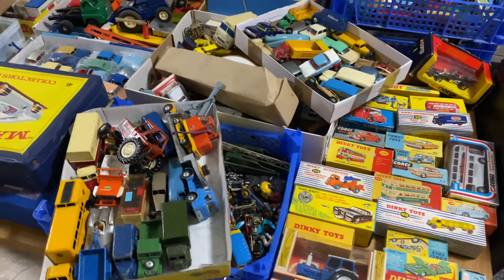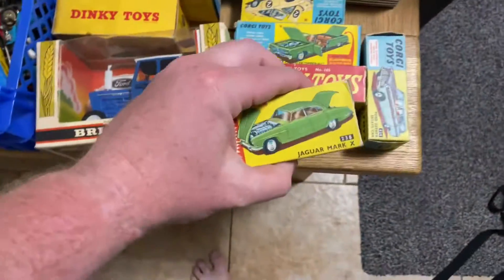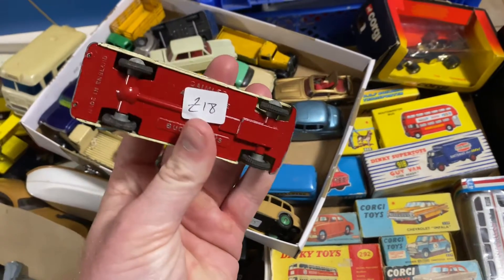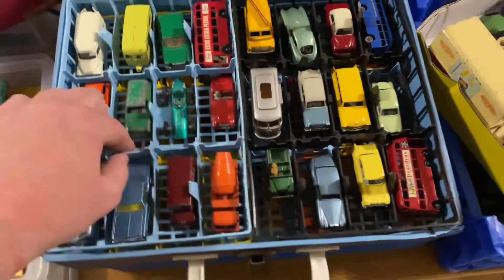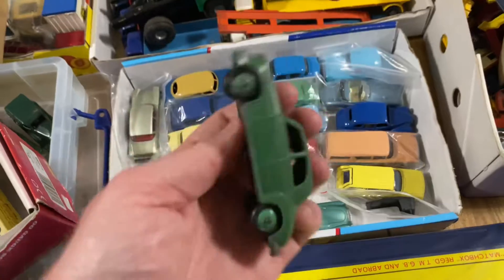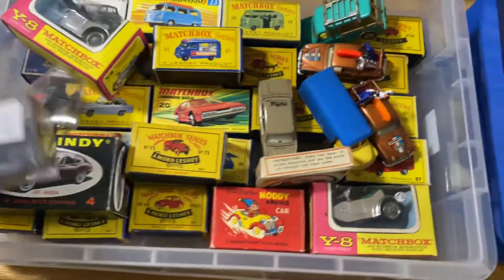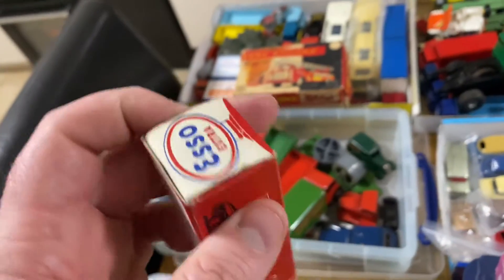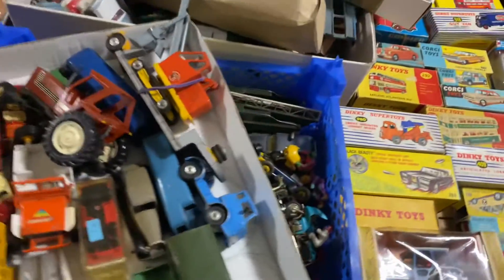Rare Collection Of Vintage Toys Purchased - Corgi, Dinky, Matchbox, Spot On, Tekno Etc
S'apppnin

As promised, here is another stock video and all of these are for sale.

I run a vintage toy business (12 years) which is mainly eBay based but I travel up and down the UK doing pop up shops and Toy Fairs.

I have a wide range of Corgi, Dinky, Spot On, Tekno, Matchbox, Hot wheels and so much more.

My eBay store LINK is